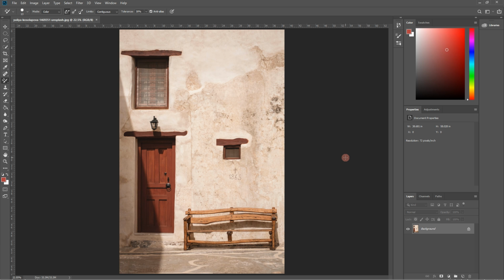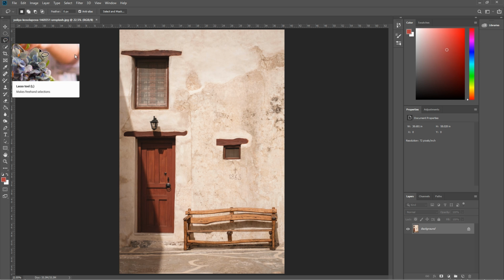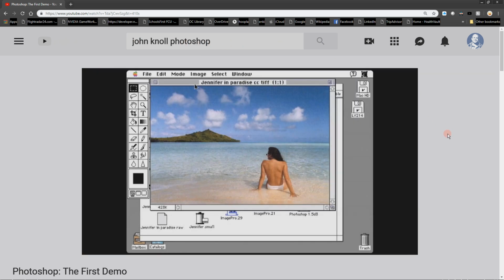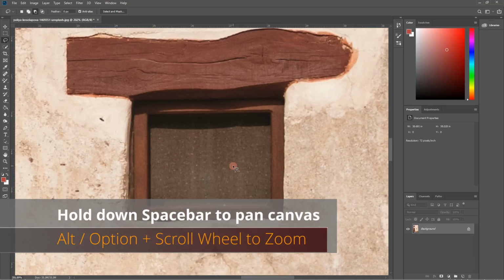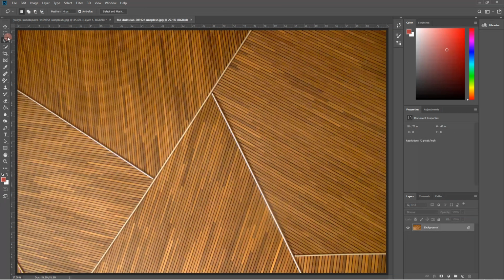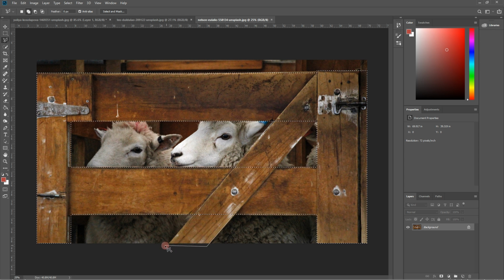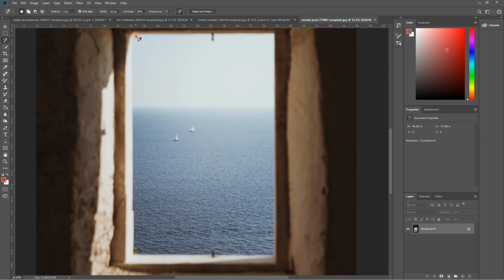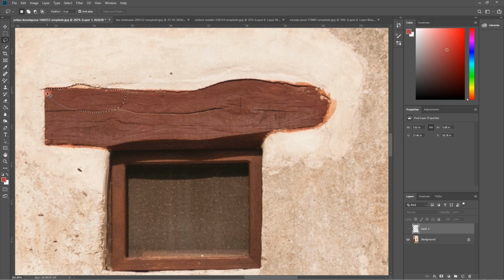How to use the Lasso Tool in Photoshop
Learn how to use the various Lasso tools and their modifier keys in Photoshop.